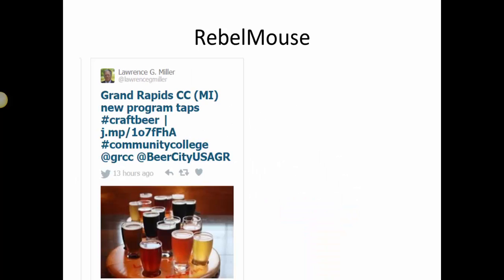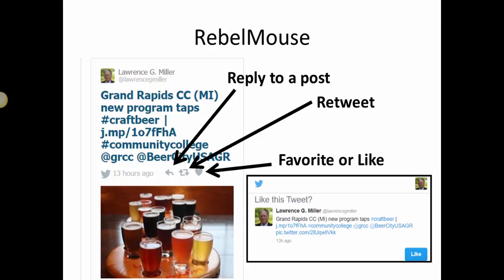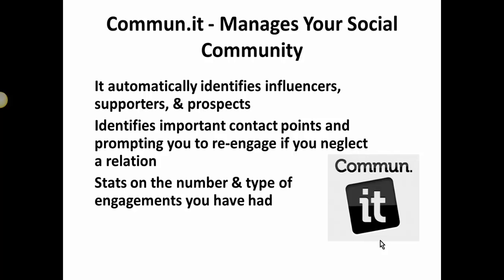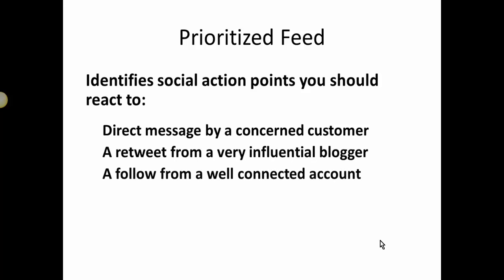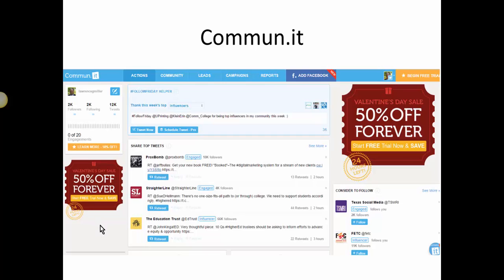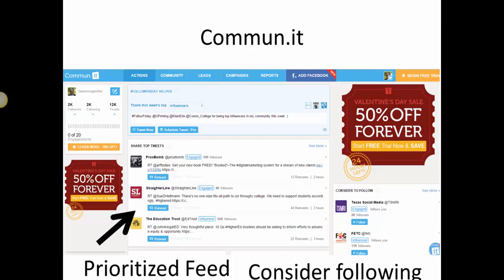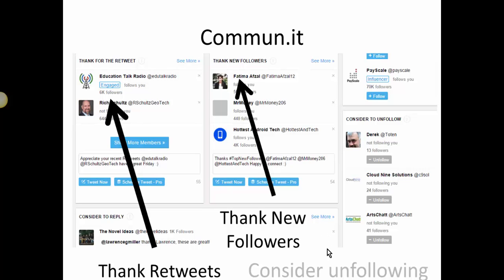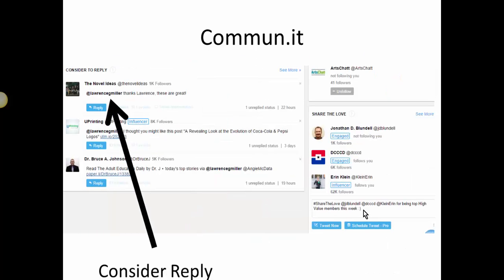Aggregation and Managemen, 2 SM Tools